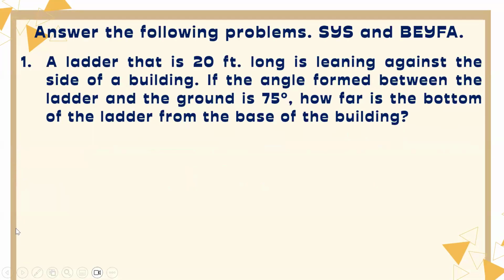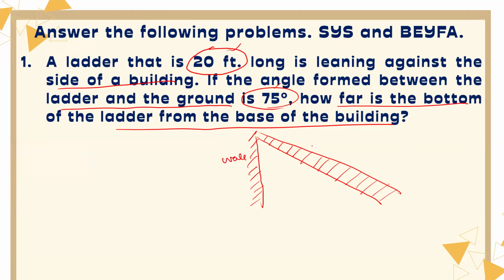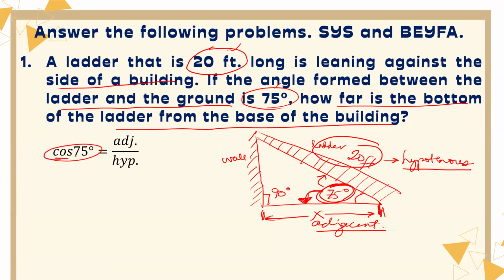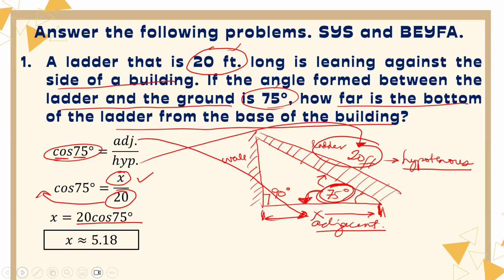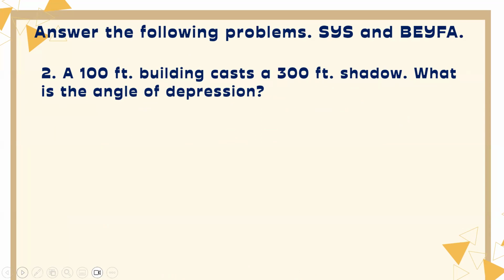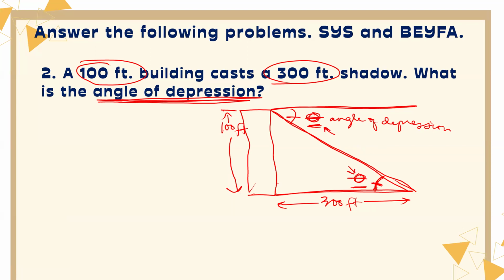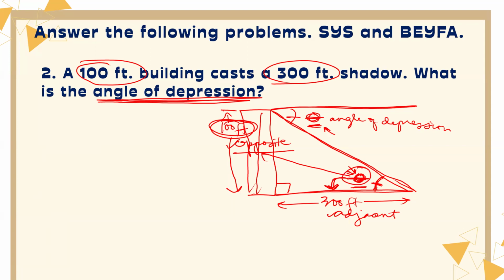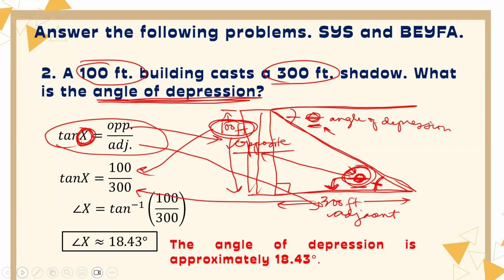Problem Solving Involving Angles of Depression and Elevation. Trigonometric Ratios.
Hello students,

In this video, we will learn how to solve problems related to Angles of Elevation and Depression using angles of elevation and depression! For sure you will find this step by step tutorial easy to follow. Also, solve the practice problems with me for your to master the concepts and you will realize that the topic is fun, and easy.